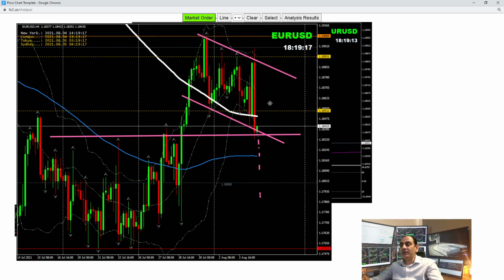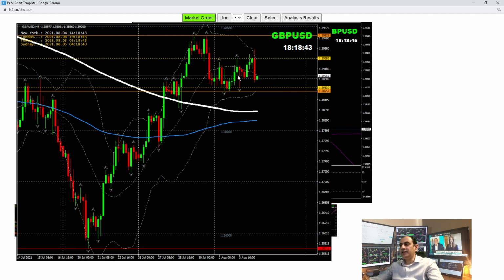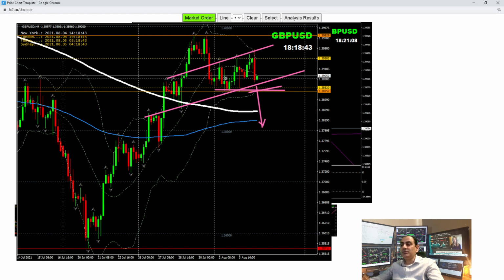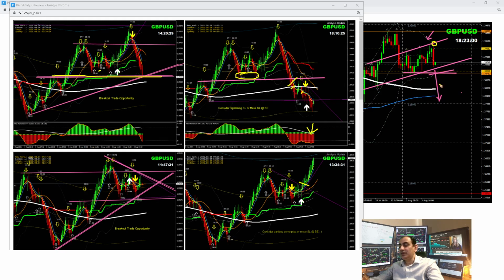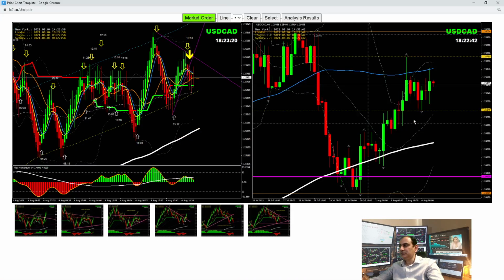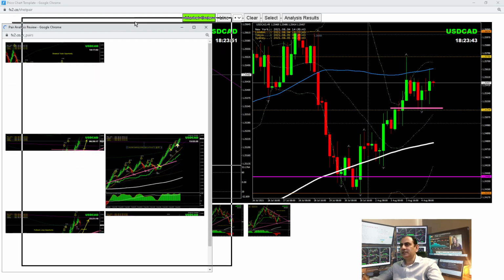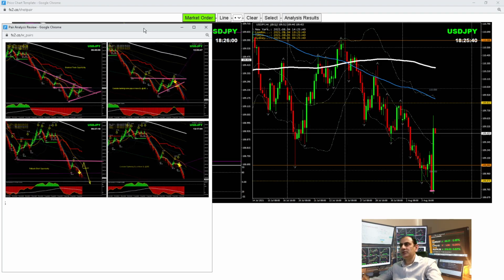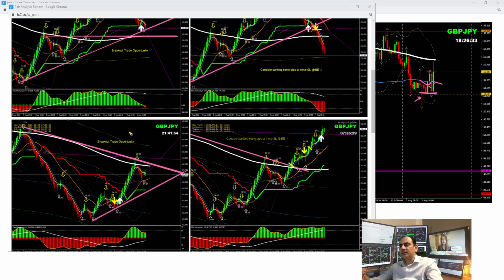EURUSD - GBPUSD - USDCAD - Live Forex Trading & Analysis & Banking Pips :-)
Three Steps To Become a Successful Trader & Get funded:
1) LEARN
2) PRACTICE
3) GET-FUNDED

Best regards,

Ashraf Noor.